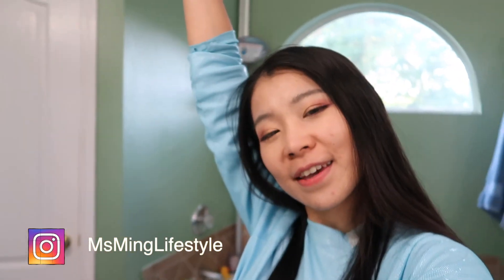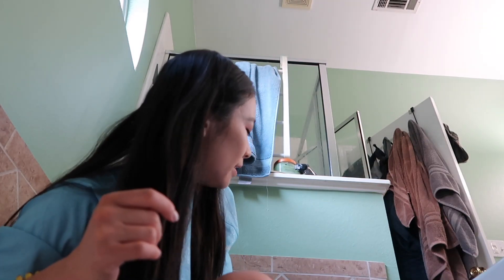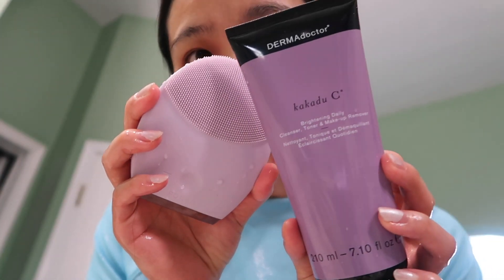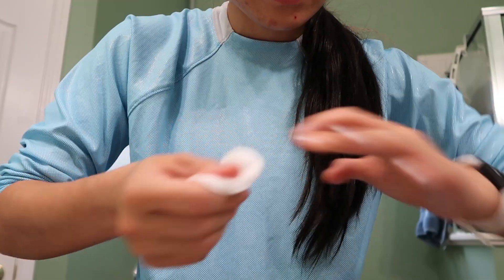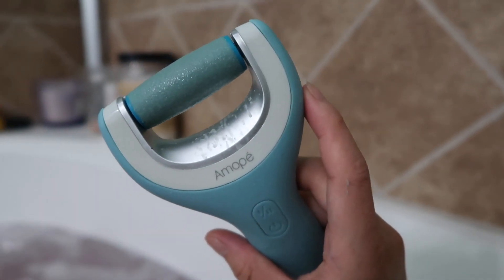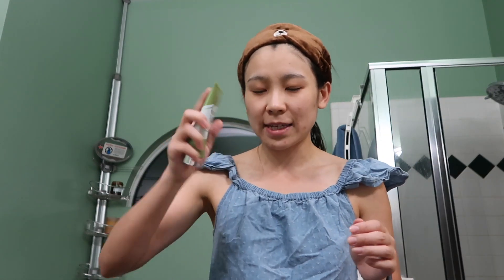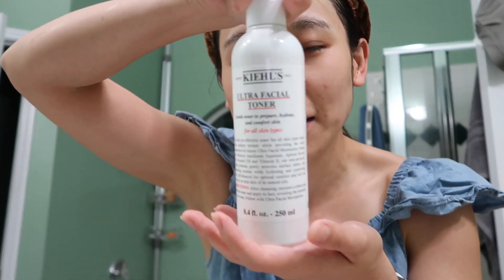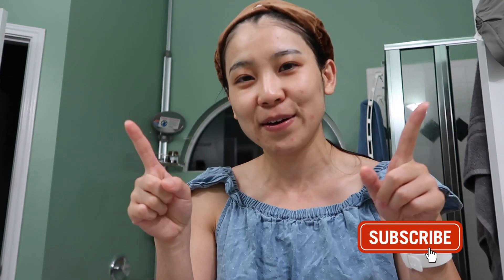Quanrantine PamperRoutine At Home| Self Care Pamper Routine during Quarantine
In this video we will take care of ourselves with my self pampering routine~ Hope you can find some time during this uncertain time and take care of yourself~